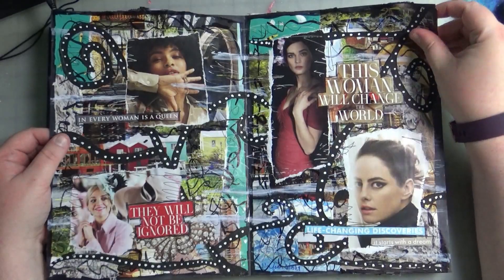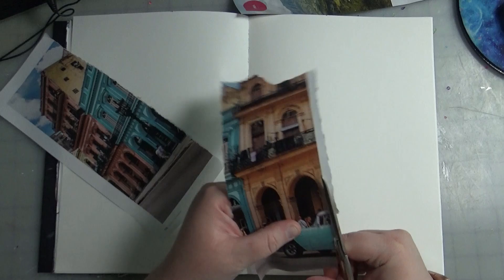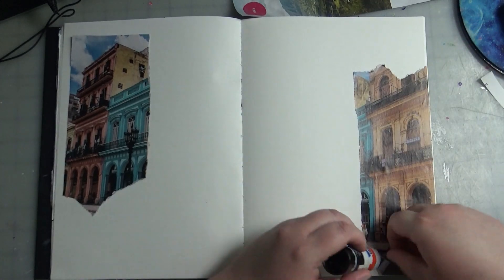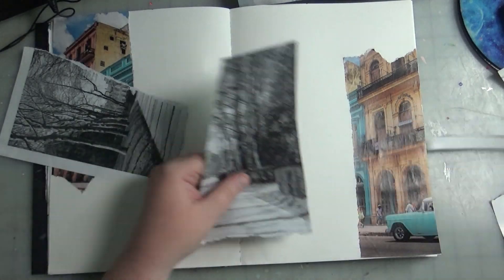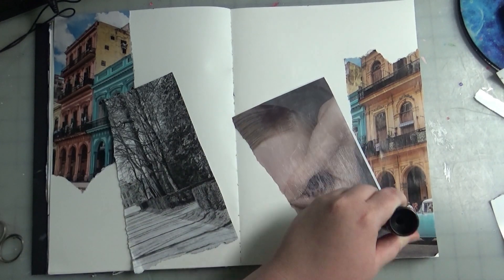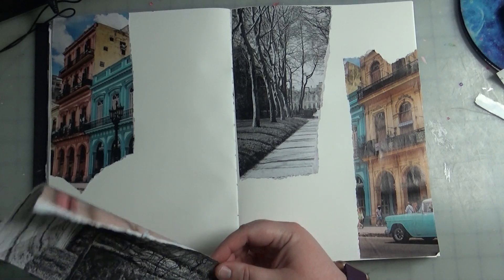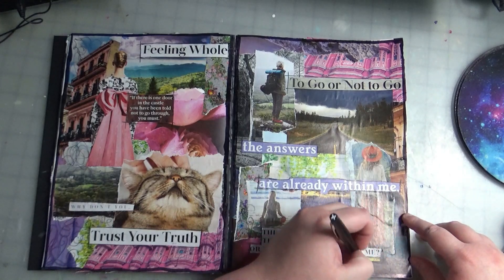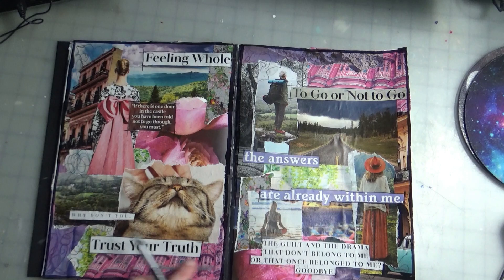Not Looking Back | Magazine Collage Art Journal Page & Catch Up Chat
Today is a collage art journal page with random pages from my craft hoard and chat video. I wanted to catch up with y'all since it's been a little while since I've been able to art journal or upload.  So, this video is a mix of personal and journal chat.  Sorry to take an unintentional break, but you can never predict how life is going to go.  That's what keep it interesting.

Hopefully all is okay.  I usually take another day to listen back through to make sure all is well, but I just wanted to get this video up.  LOL  Thank y'all for being amazing and I hope you have a wonderful day!

Also shout to my country internet that got this video uploaded to youtube.  It took a whole day.  lol

Off to prime a kitchen wall, degloss my next set of cabinet doors, finish up some laundry, and grind on some accounting homework that is due tomorrow...that I've not yet started. lol

(pics of me, my cats, and my craziness)

All music or sounds effects are from youtube audio creator library or freesounds.org unless otherwise stated. -

This video is not sponsored in anyway nor was I given any product for free in exchange for a review.

Hi, I'm Jenn.  I live in a tiny town in Tennessee.  I love doing fun and easy art --especially collage and mixed media journal pages-- as a way to relieve stress and give me an escape from my daily grind.  I work in a very conservative and rule driven environment.  So, these little art projects of mine have become my form of therapy.

There's little better to me than sitting down and ripping up a bunch of magazine pages, getting covered in glue, and splattering some paint and seeing where it takes me.  There's no worrying about rules, terms, judgments, or anything like that.  I just go with it and have a good time.